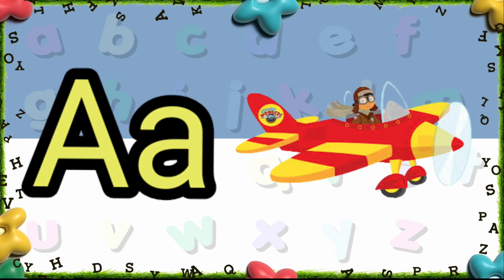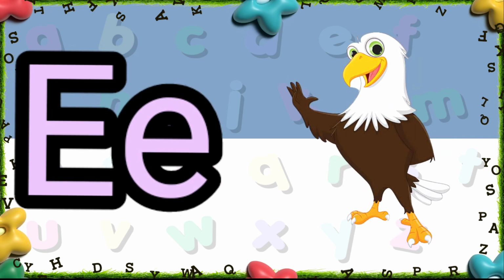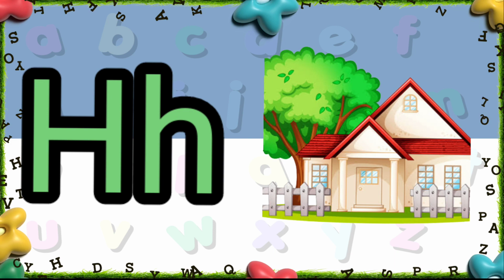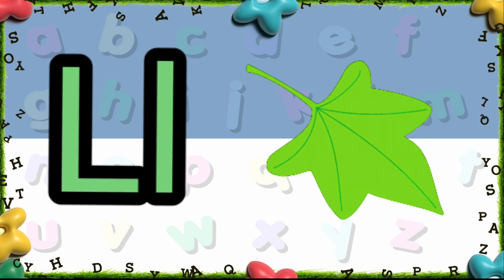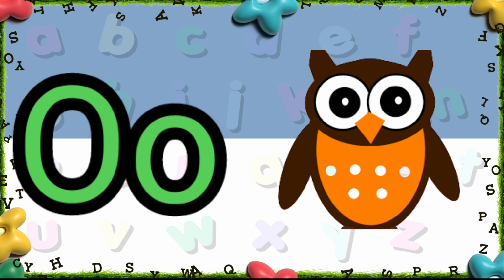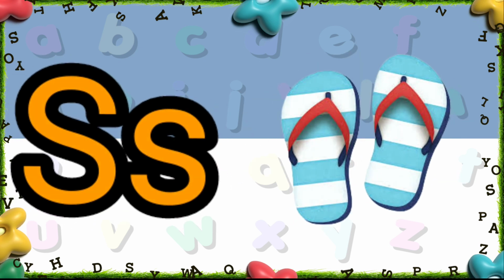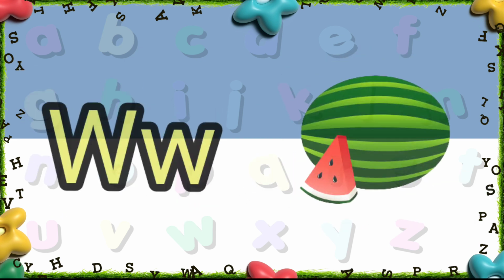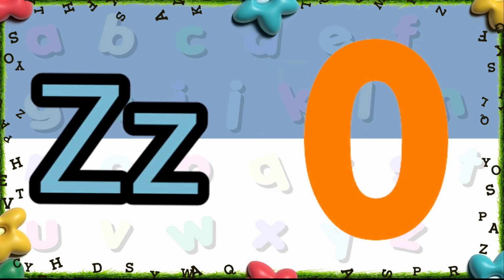Phonics song | abc videos | A for apple 🍎 abc phonics abc poems abc songs nursery rhymes Prenursery🔤